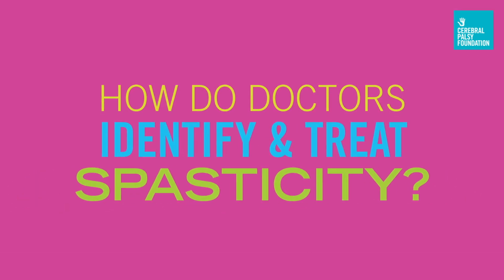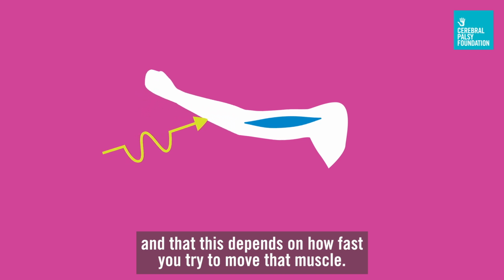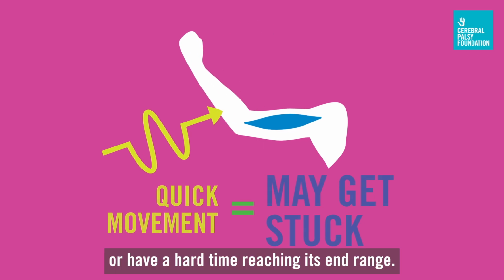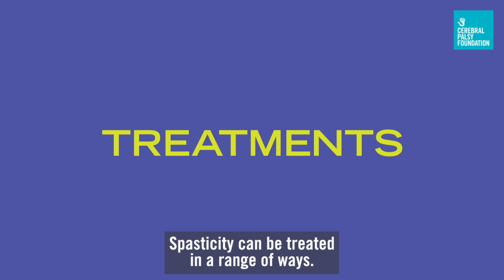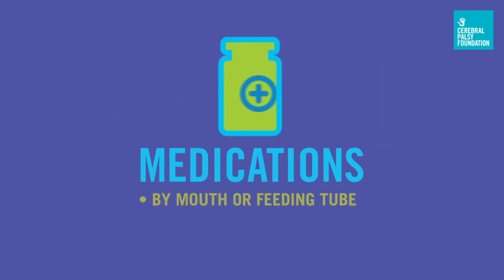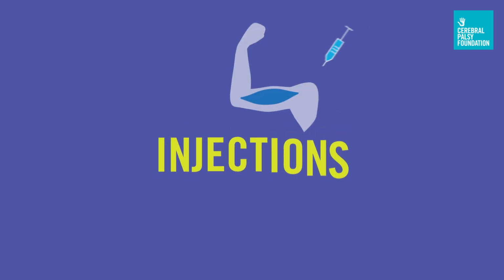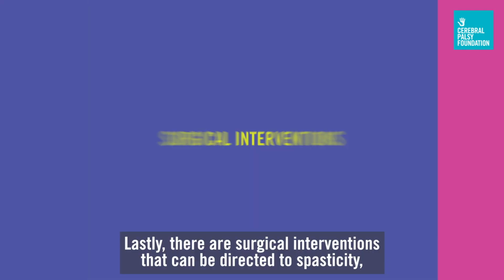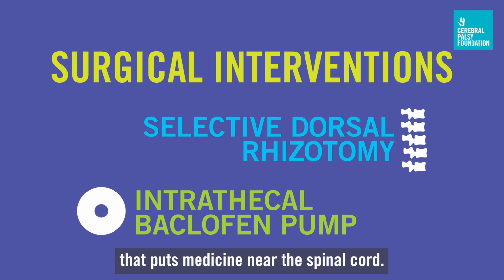How Does Spasticity Impact the Body?